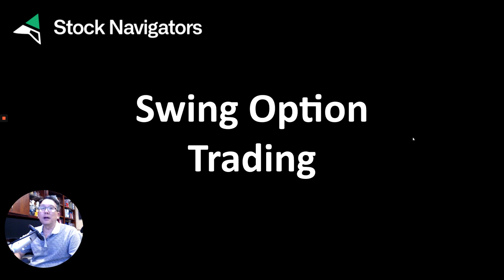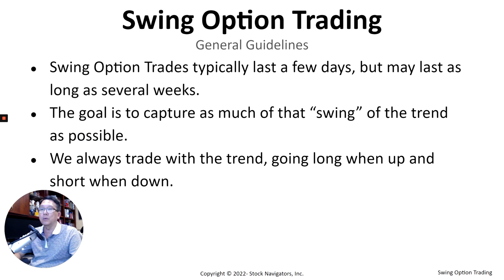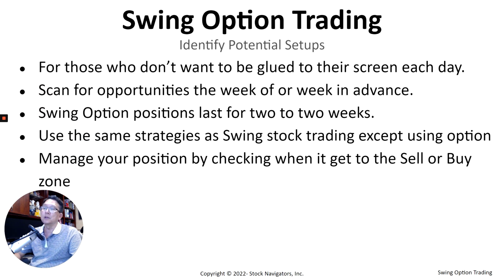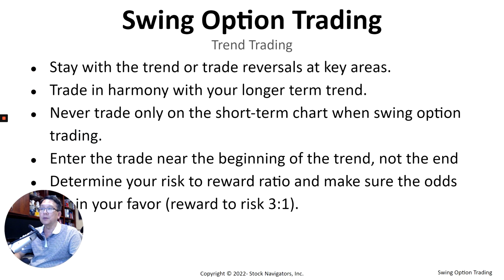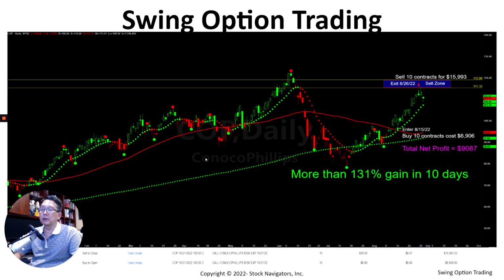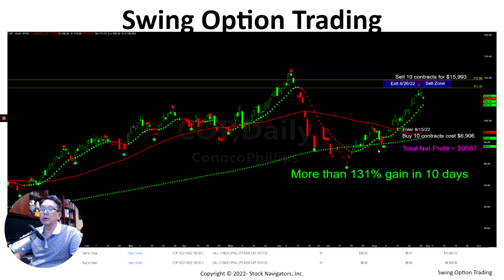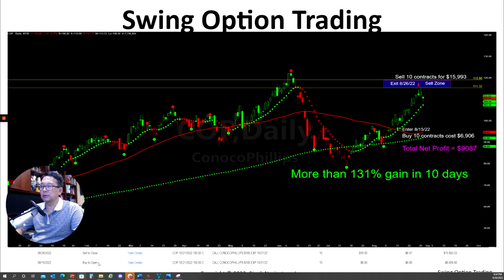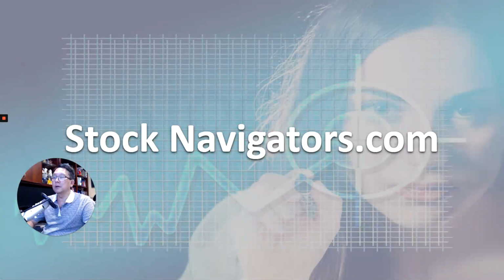$9,087 in 10 Days (Simple Swing Trading Method)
Today, Tom covers everything you need to know about swing option trading. What is swing trading? How do you set up a swing trade?

He'll answer these questions plus show you how he made over $9,000 in 10 days using his strategies.

Want to learn to trade like the best?

Our flagship 6-week education course will teach you everything to begin profitably trading in the stock market

Our fully dynamic trading strategy has been developed over the past 20 years by our founding team of professional traders. We place an emphasis on getting our students' real results – not just theory but consistent profitability in the Stock Market. And whether you're seeking a lucrative career in trading or to learn more about the industries, Stock Navigators is for you. With top-of-the-line trading tools and educational programs, our services are geared toward helping you become more equipped and confident in trading.